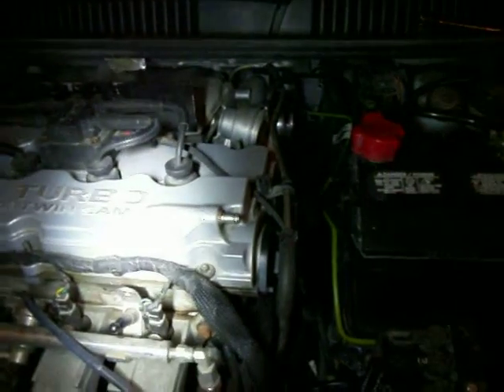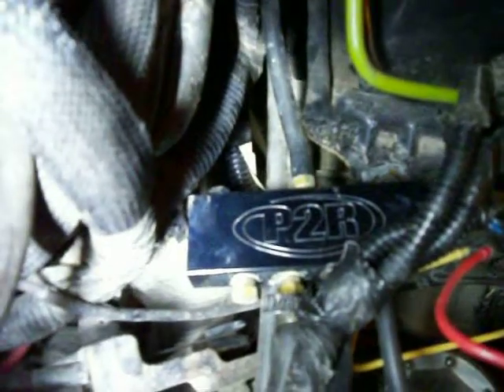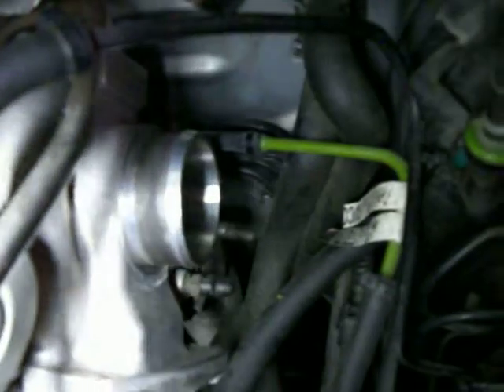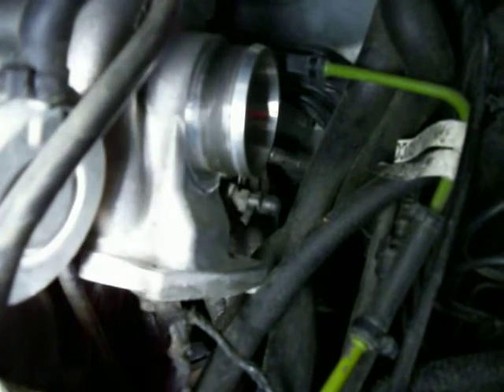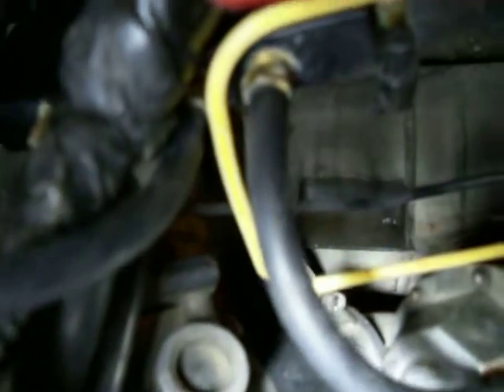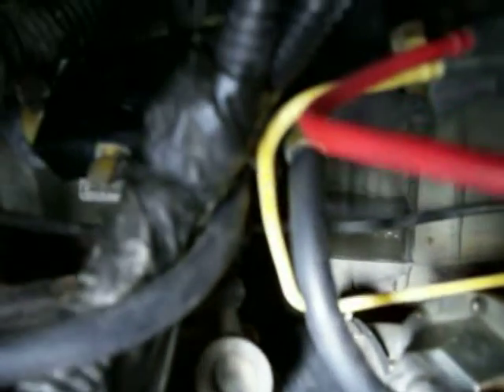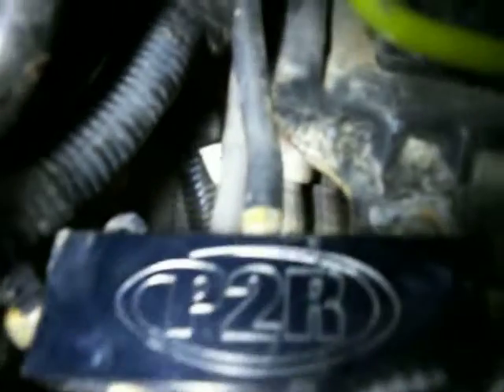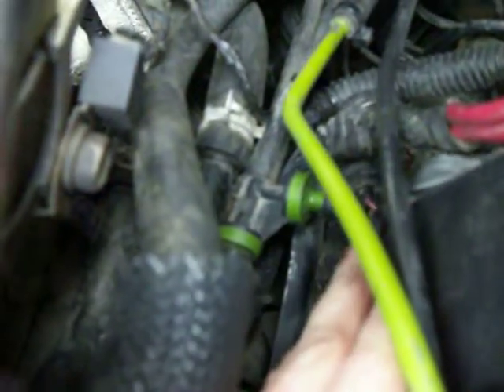SRT-4 vacuum line setup. Stage 3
This is a video of my vacuum line setup for my Dodge Neon SRT-4 with Mopar Stage 3 upgrade. I am utilizing a vacuum block and I have rid of many factory vacuum lines. I am still on PCM controlled boost.